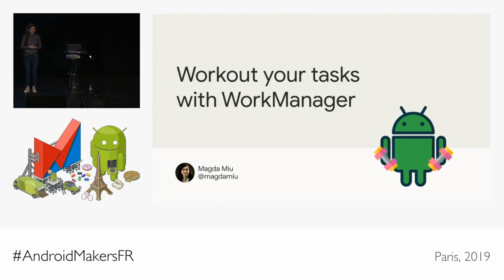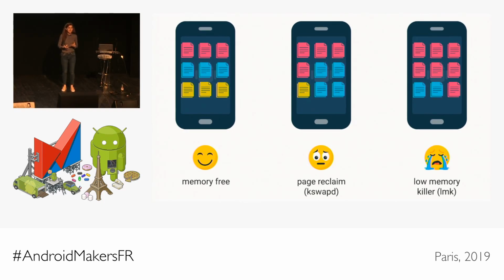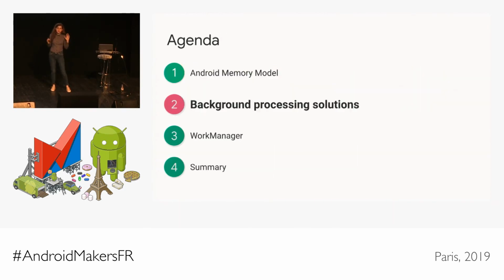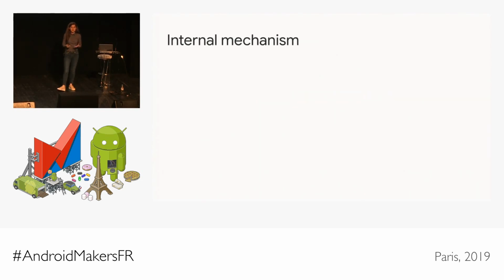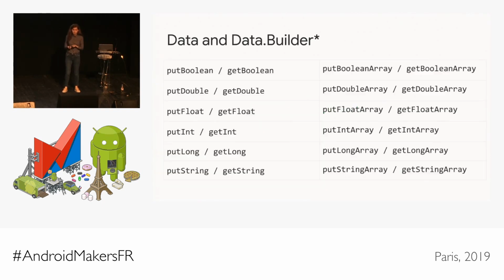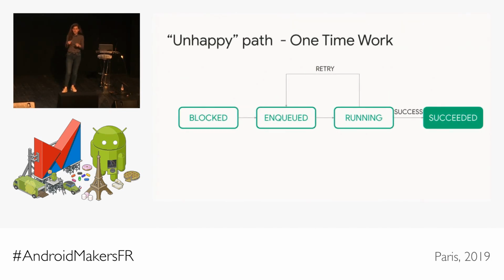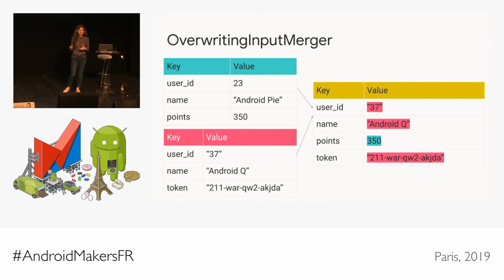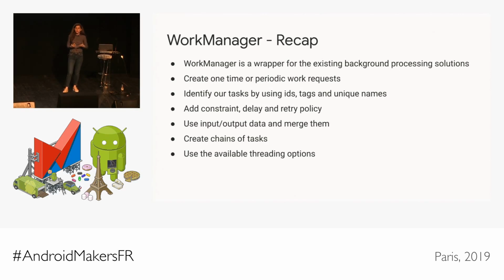Workout your tasks with WorkManager by Magda Miu EN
This session was given at Paris Android Makers 2019 by Magda Miu.

Until now, in order to perform background work in Android, developers had to choose between multiple execution options. At Google I/O 2018, the Android team launched WorkManager as part of the Android Jetpack. This library provides a simple and clean interface to specify deferrable, asynchronous tasks and when they should run.
The presentation will include an overview about the existing background solutions, what’s happening behind the scenes and why and when we should use WorkManager. Also, we will discover details about the architecture of the WorkManager library and about the main components(Worker, WorkRequest, WorkManager, WorkInfo) of it. Finally, we will highlight how to use WorkManager for scenarios like chained sequences of tasks that run in a specified order, unique named sequences, tasks that pass and return values and how to apply constraints in order to decide when to run the task.